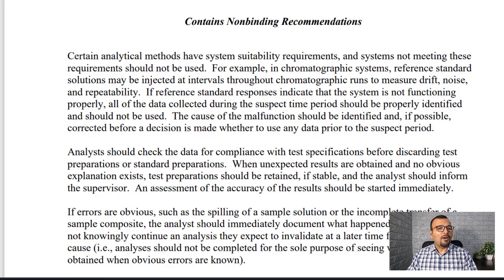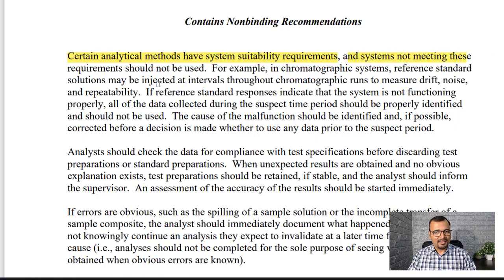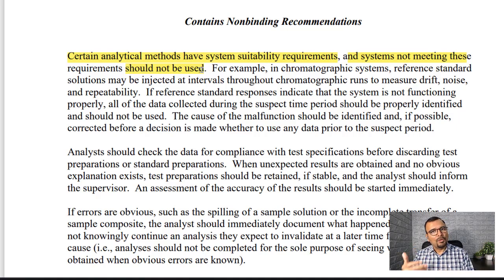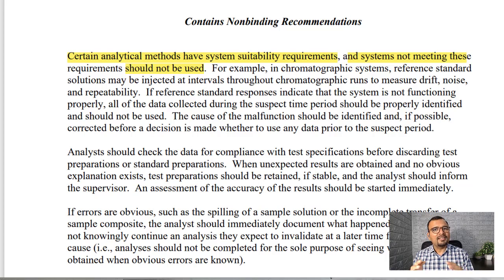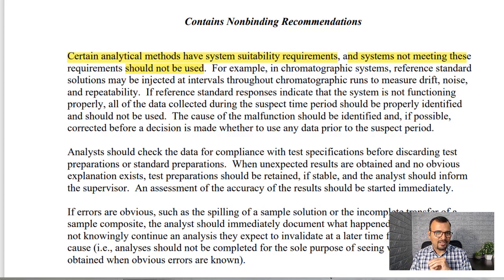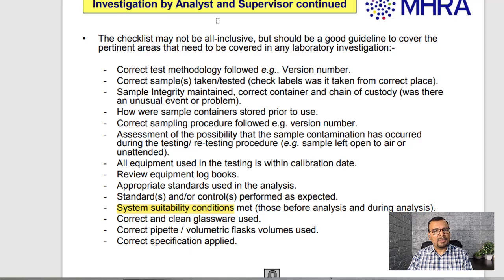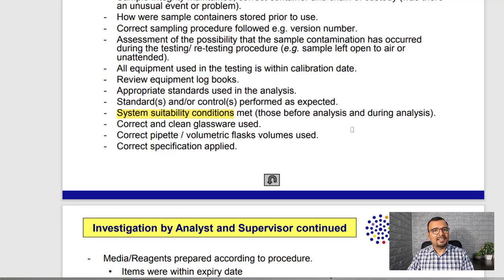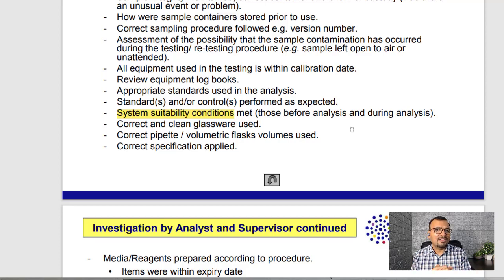How to deal with OOS test results if system suitability is failing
You are analyzing a sample with, let us say, an HPLC method. You found that the bracketing standard does not meet the acceptance criteria, and the test result is out-of-spec. How to deal with such a situation?

Join the WhatsApp group of Pharma Growth Hub for more updates